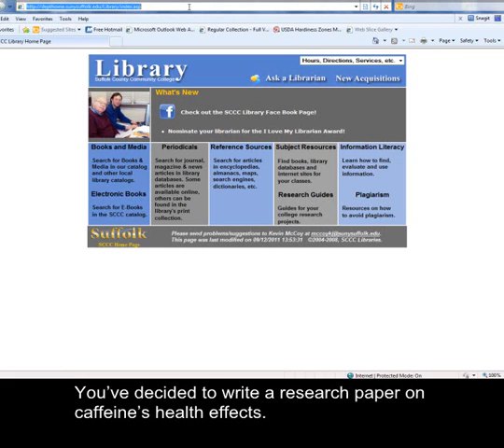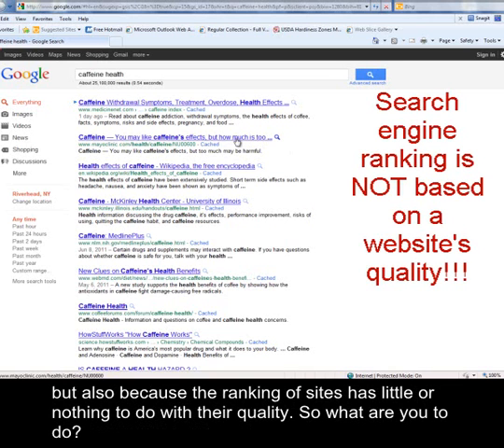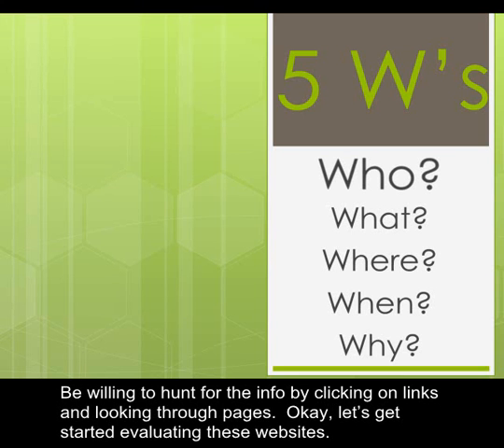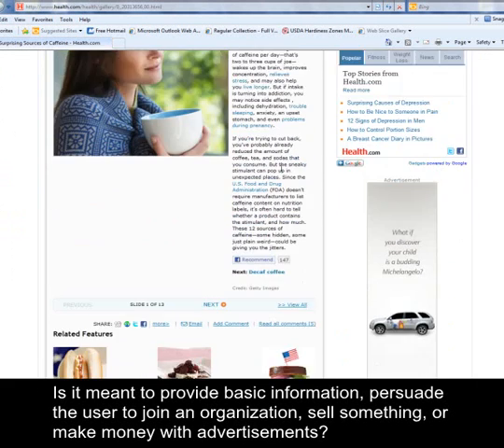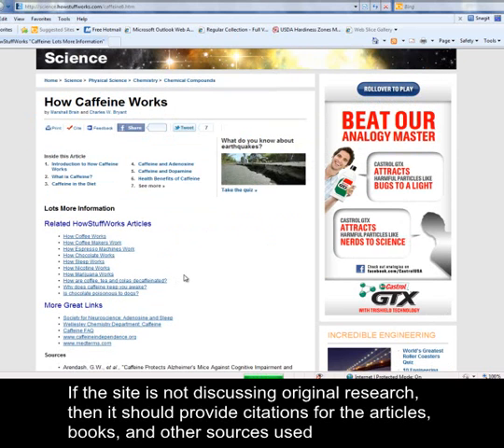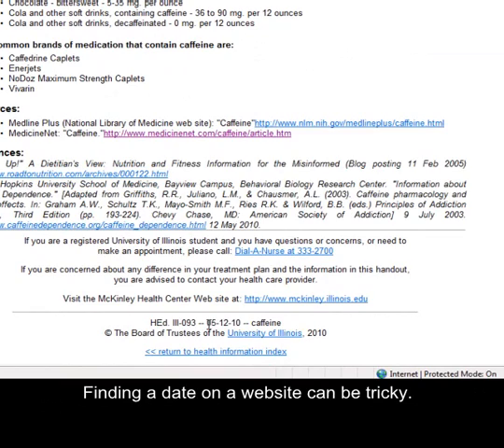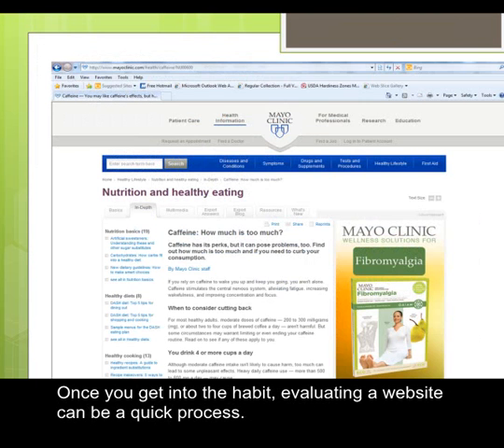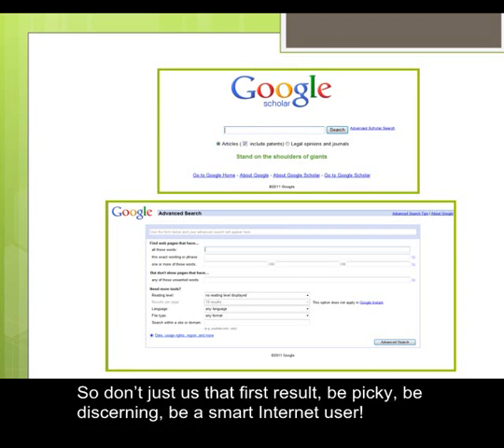Evaluating Websites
Learn how to evaluate websites for scholarship and quality using the 5 W's: Who, What, Where, When, and Why. Created by Suffolk County Community College Library, 09/2011, JMM.